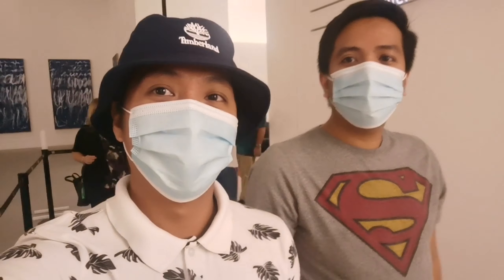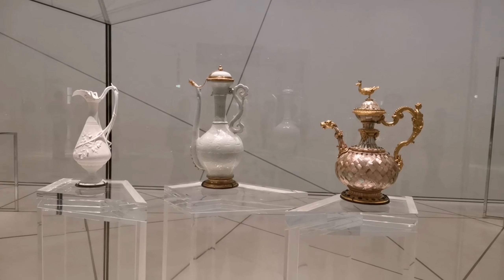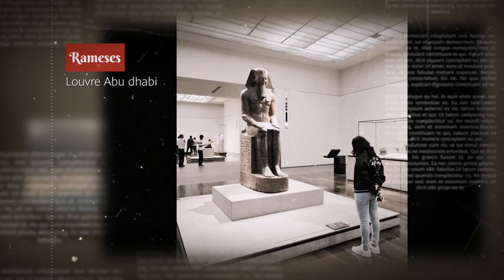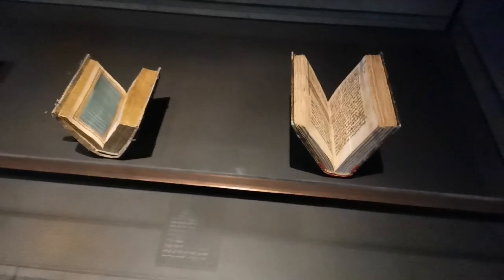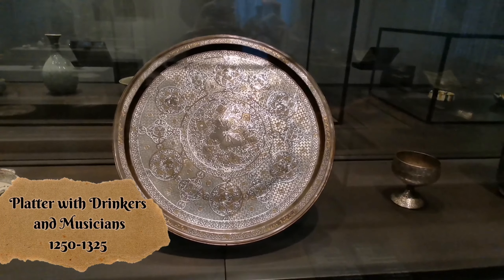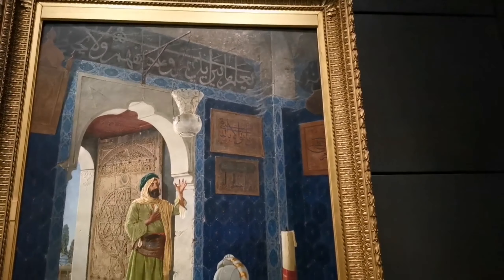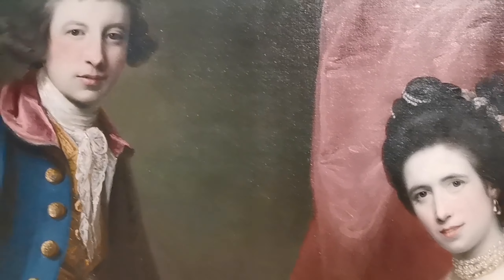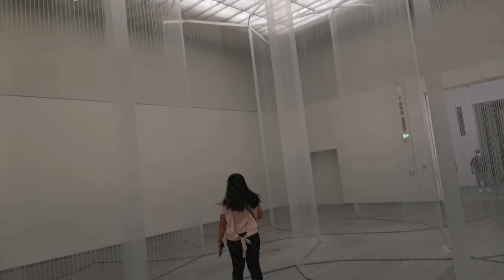What is inside the LOUVRE Abu Dhabi? Biggest Museum in the Arabian peninsula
Find out what is inside the Louvre Abu Dhabi Museum